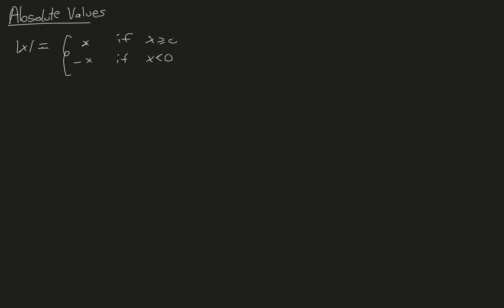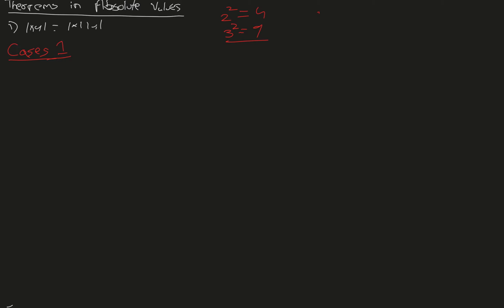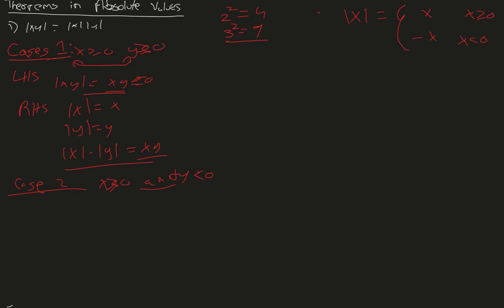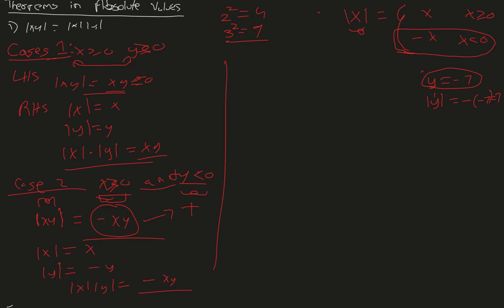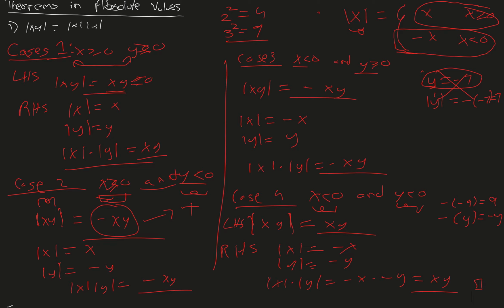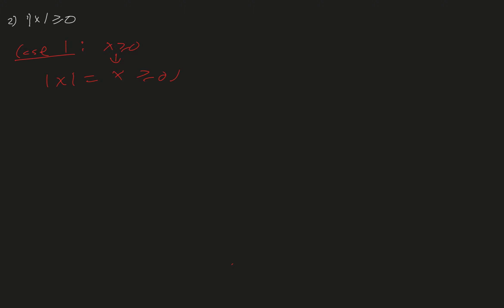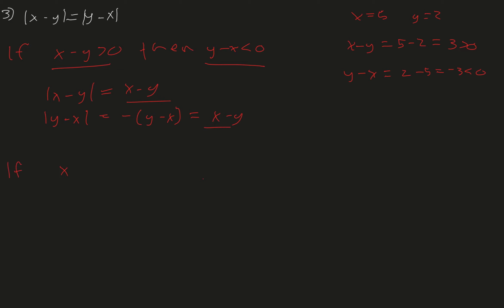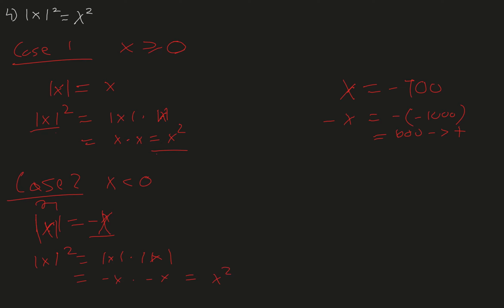Absolute Values - Real Analysis